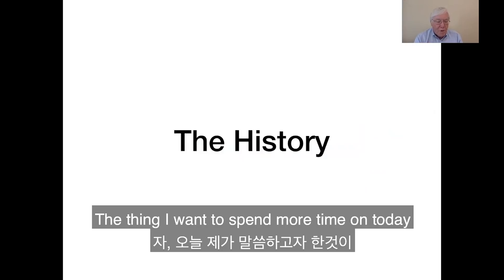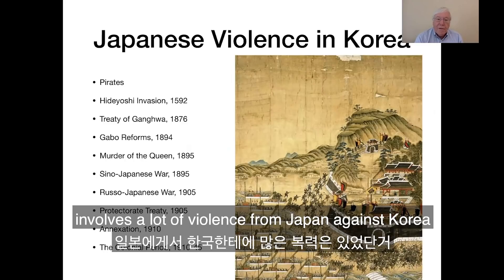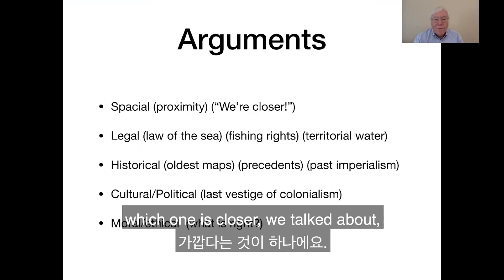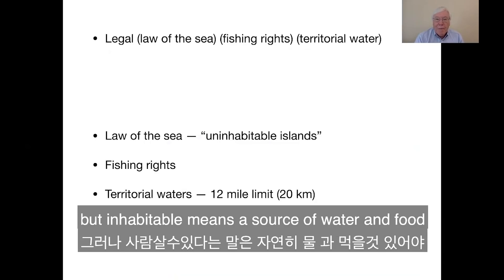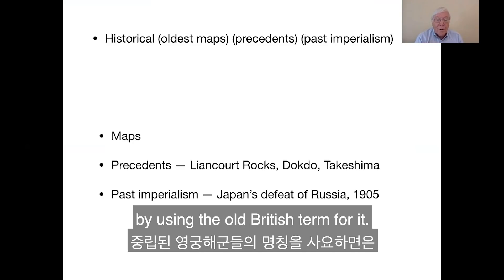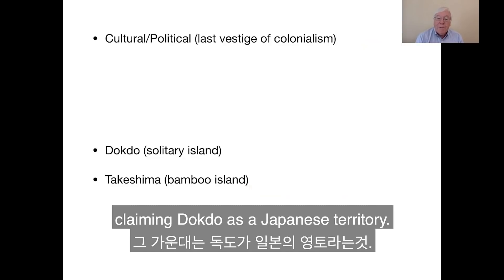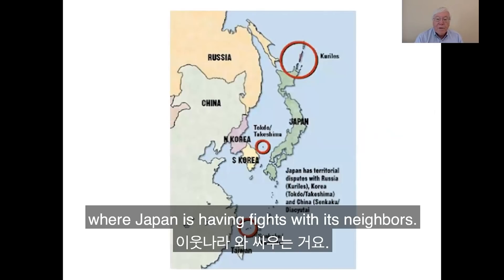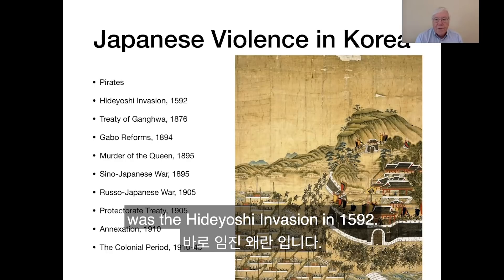독도와 한일역사 -- 임진왜란. Dokdo and its history, Hideyoshi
아이다호 학생들을 위한 3부작 강의 1부.
독도를 둘러싼 일본과 한국의 분쟁이 계속되고 있습니다. 그러나 동해에 있는 두 개 이상의 바위 섬인 독도는 수백만 명의 한국인이 일본 군인의 손에 사망한 히데요시 침략으로 거슬러 올라가는 한국에 대한 일본 측의 모든 폭력과 침략의 상징입니다.

Part 1 of a 3-part lecture for students in Idaho.
The dispute between Japan and Korea over Dokdo Island continues.  But more than two rocky islands in the East Sea, Dokdo is symbolic of all the violence and aggression on the part of Japan toward Korea, going back to the Hideyoshi Invasion wherein millions of Koreans died at the hands of Japanese soldiers.